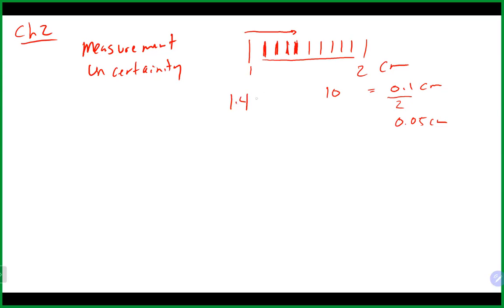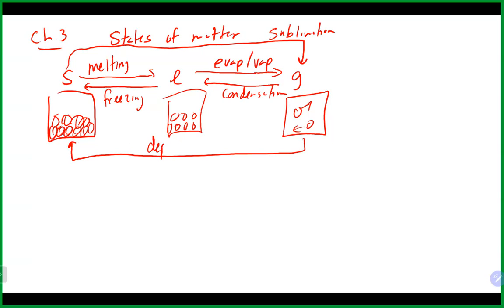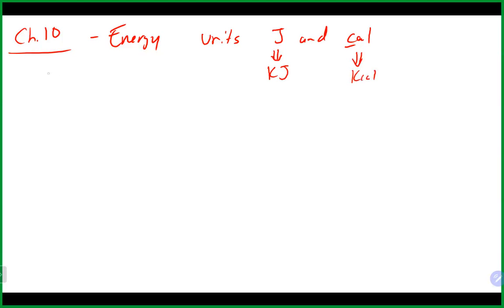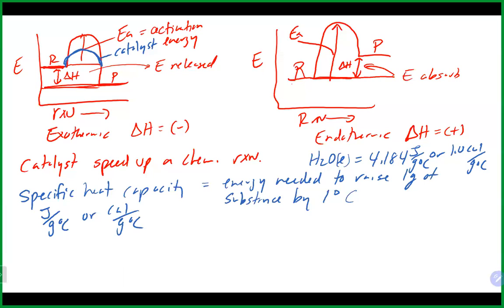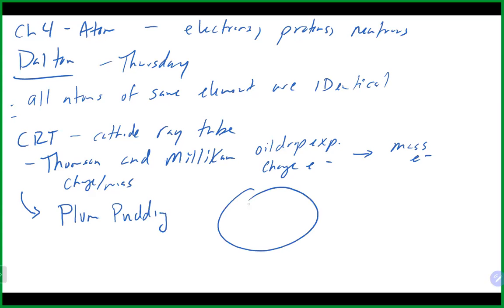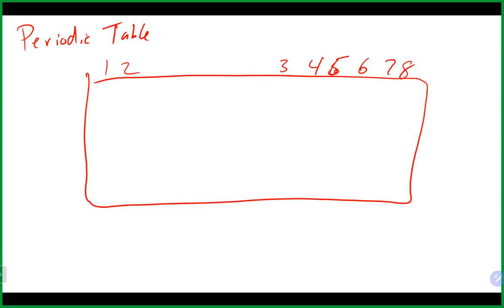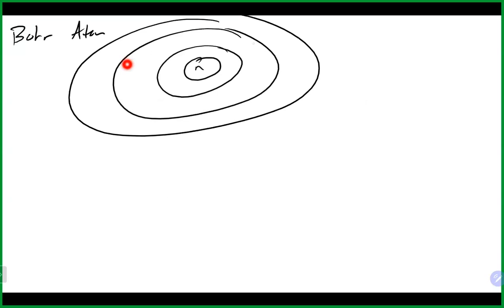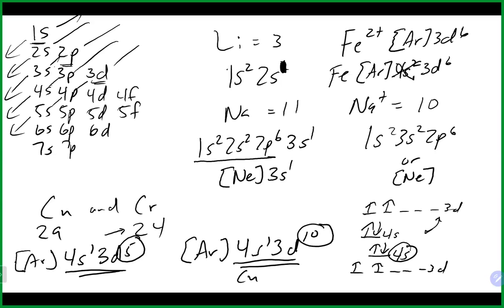Chem 3 Lecture 5/17/23 (M) (Final Review Part 1)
We reviewed Ch 2, 3, 10. 4, 11